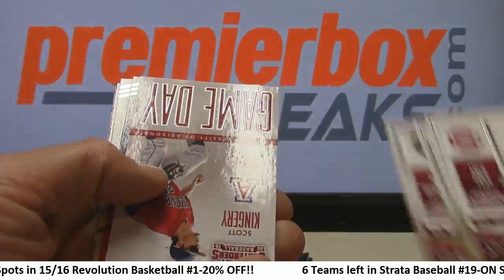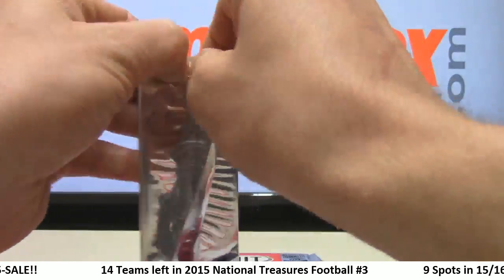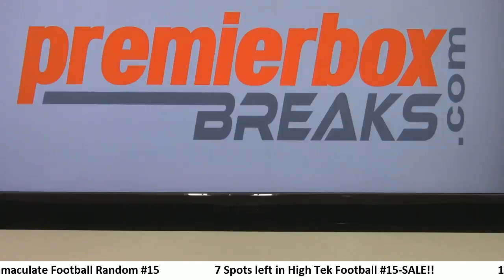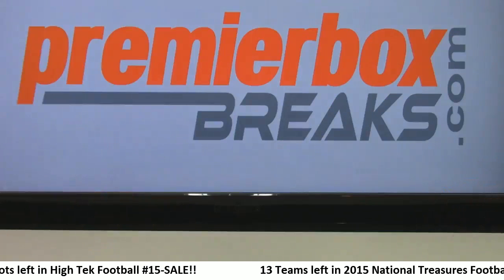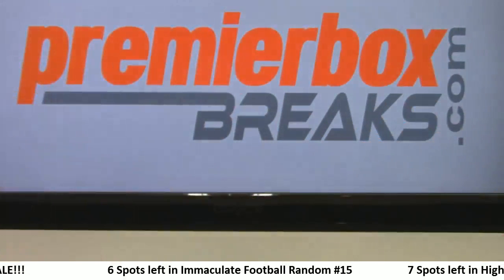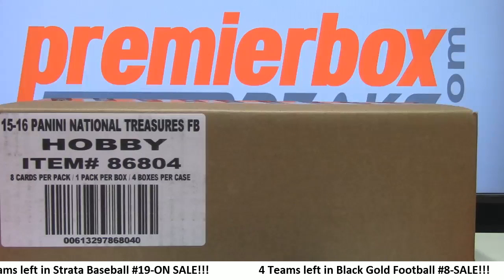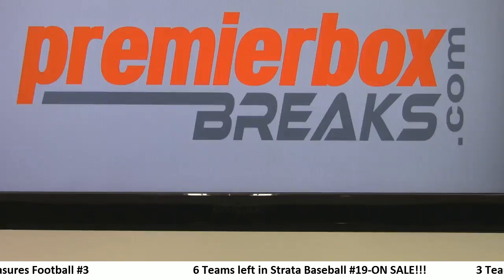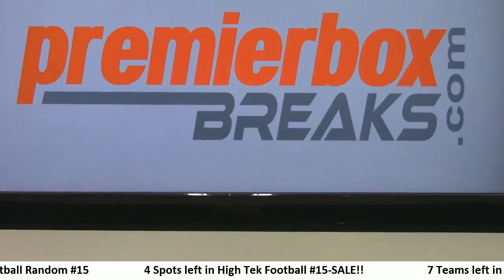Revolution Basketball # 1 3-25-16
LIVE BOX BREAKS by PREMIER | Live Breaks - Captured Live on Ustream